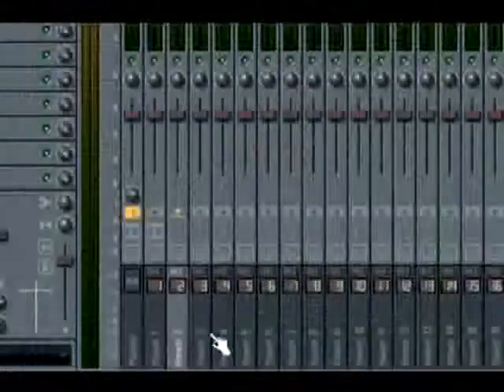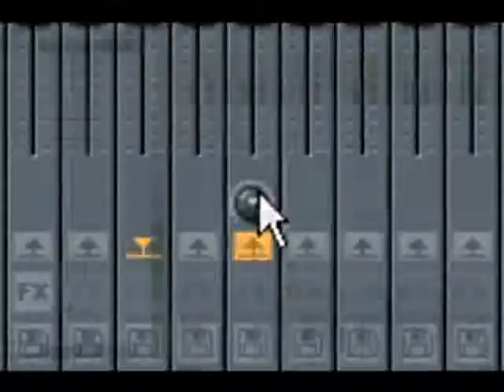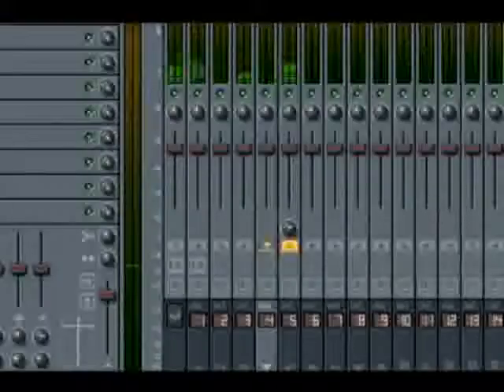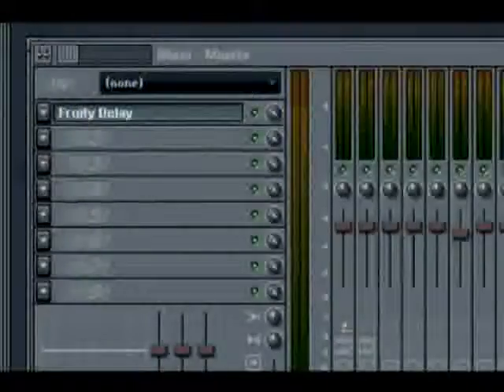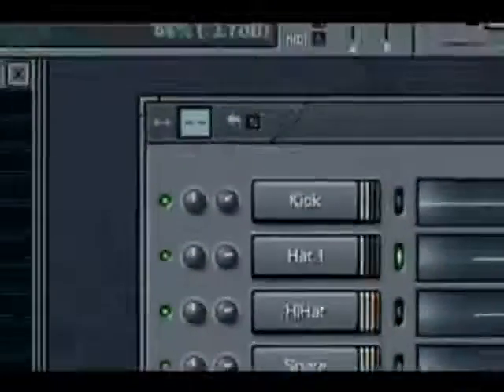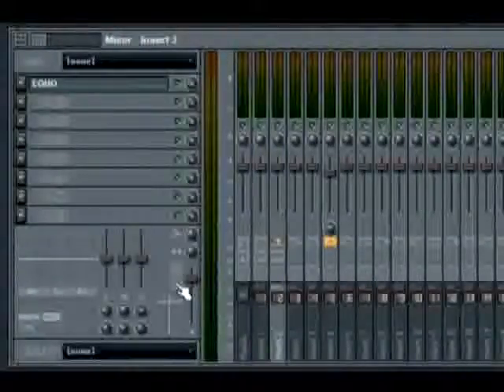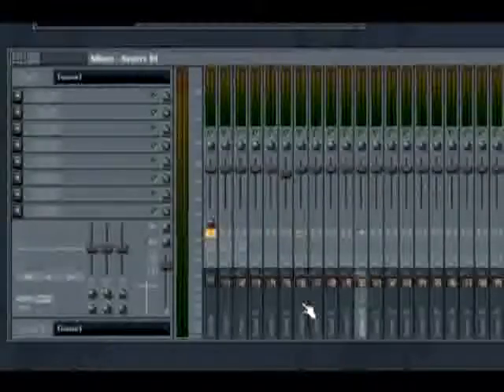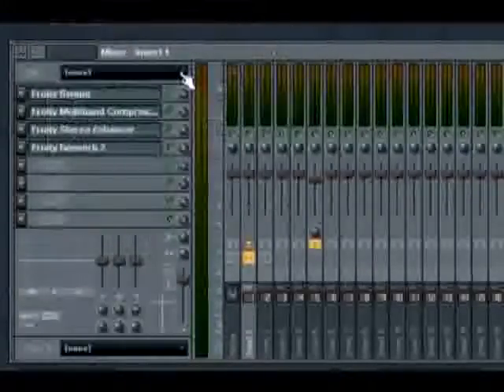FL Studio - Shaken Not Stirred 2